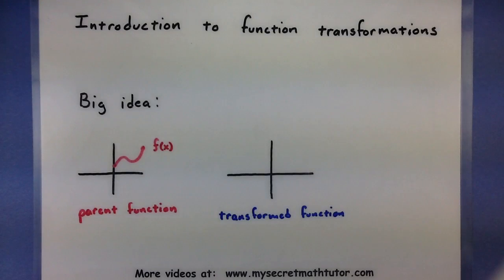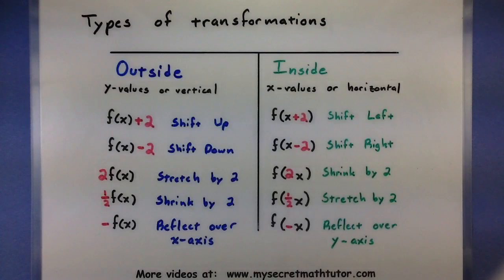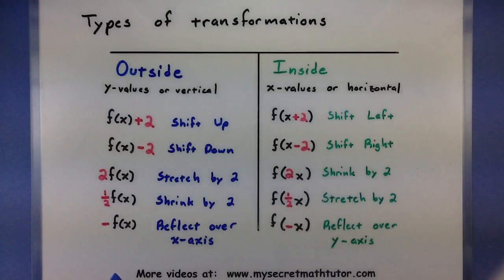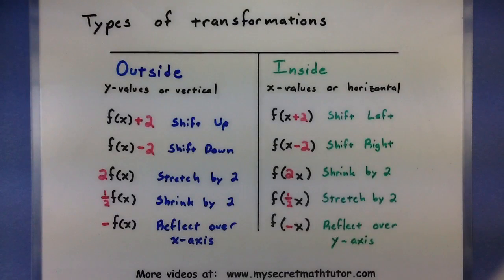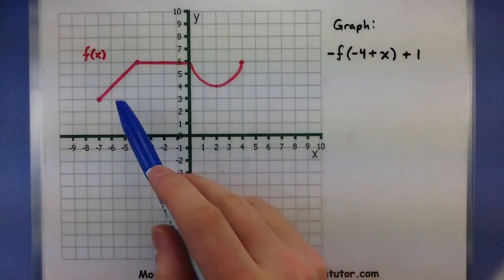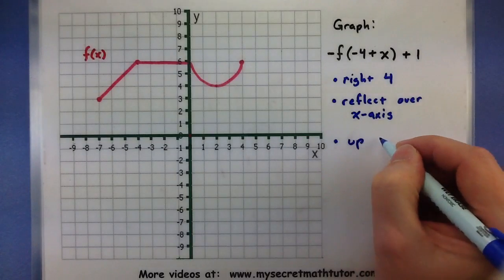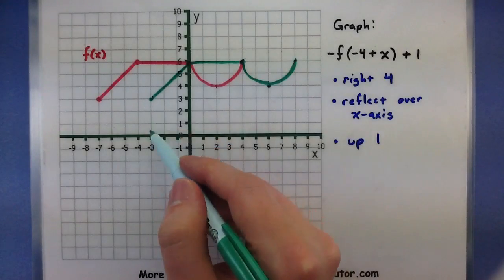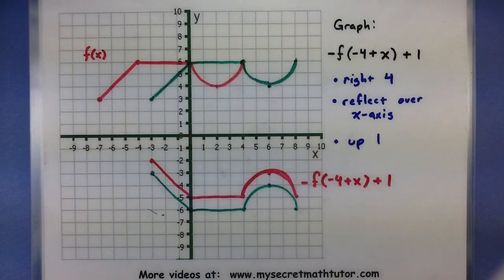Pre-Calculus - Introduction to function transformations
This video will introduce you to the basic idea of applying transformations to a function.  An example is presented at the end so that you can see how they are applied.  For further examples watch the rest of the videos associated with the playlist.